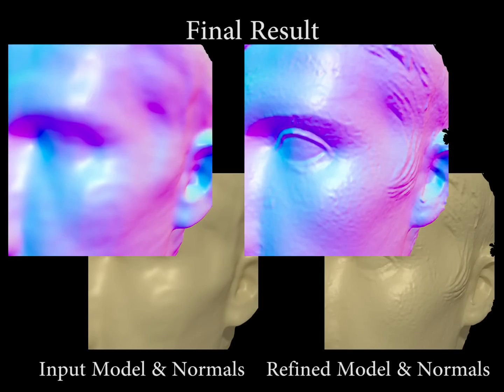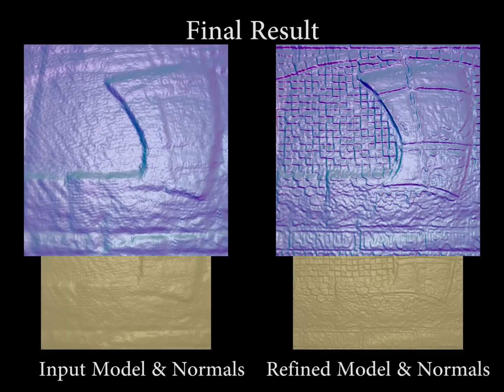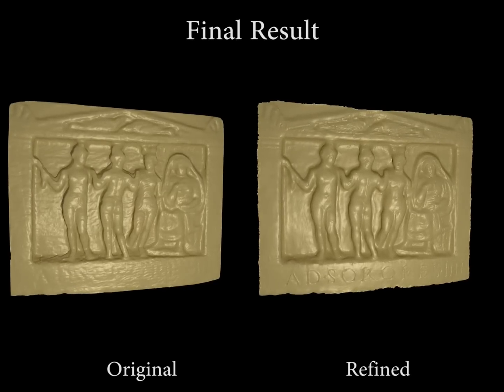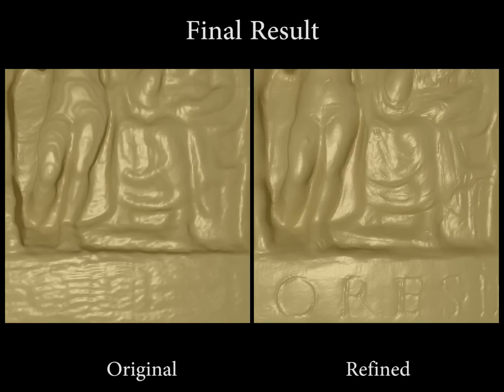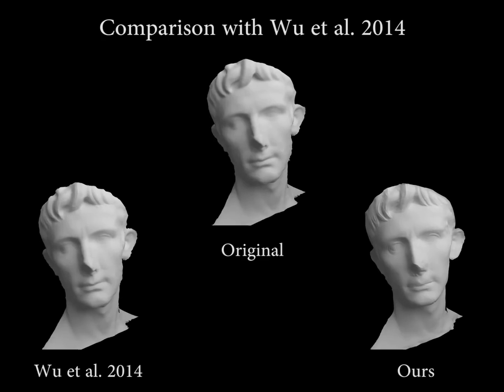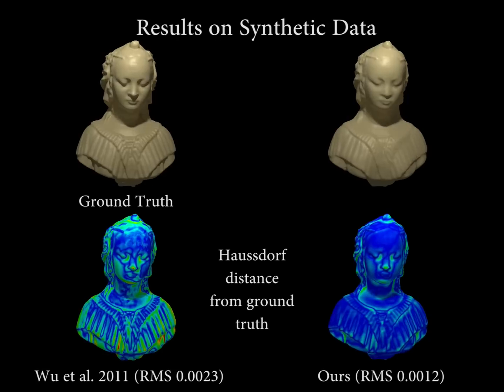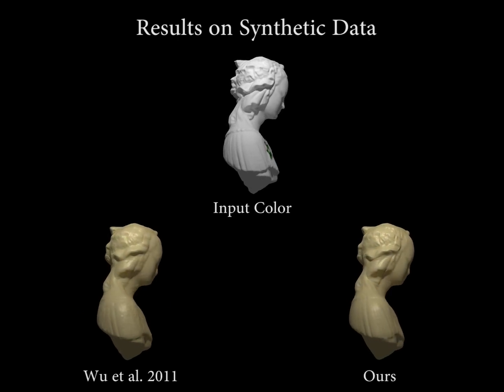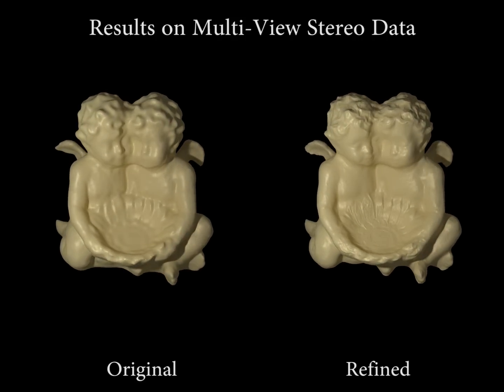Shading-based Refinement on Volumetric Signed Distance Function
SIGGRAPH 2015 Technical Paper Video

We present a novel method to obtain fine-scale detail in 3D reconstructions generated with low-budget RGB-D cameras or other commodity scanning devices. As the depth data of these sensors is noisy, truncated signed distance fields are typically used to regularize out the noise, which unfortunately leads to over-smoothed results. In our approach, we leverage RGB data to refine these reconstructions through shading cues, as color input is typically of much higher resolution than the depth data. As a result, we obtain reconstructions with high geometric detail, far beyond the depth resolution of the camera itself. Our core contribution is shading-based refinement directly on the implicit surface representation, which is generated from globally-aligned RGB-D images. We formulate the inverse shading problem on the volumetric distance field, and present a novel objective function which jointly optimizes for fine-scale surface geometry and spatially-varying surface reflectance. In order to enable the efficient reconstruction of sub-millimeter detail, we store and process our surface using a sparse voxel hashing scheme which we augment by introducing a grid hierarchy. A tailored GPU-based Gauss-Newton solver enables us to refine large shape models to previously unseen resolution within only a few seconds.